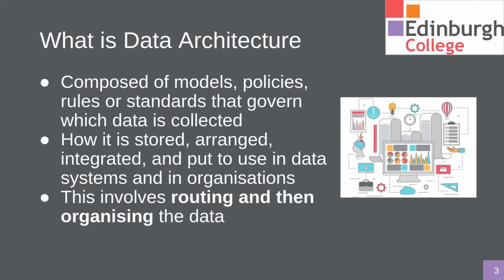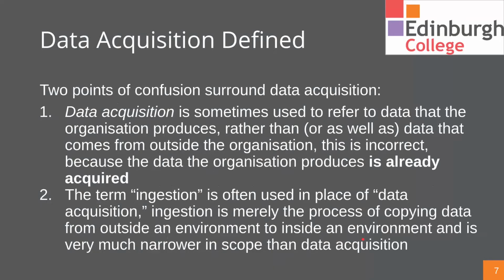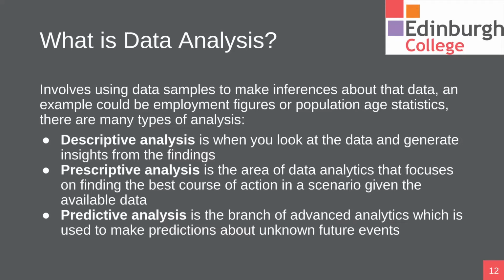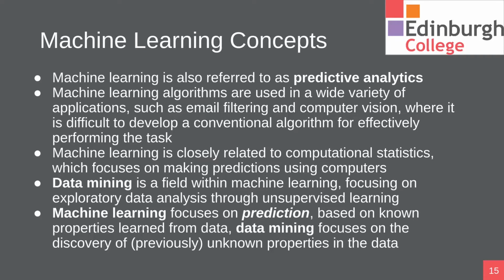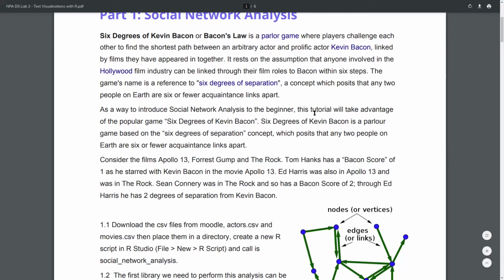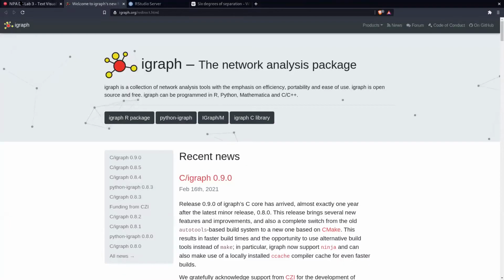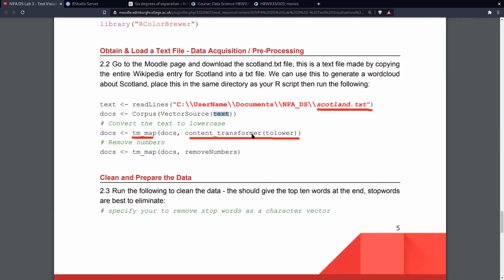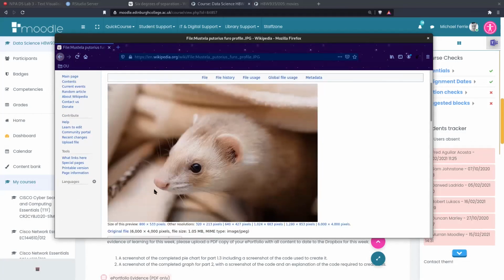Data Science H8935W - Topic 2 The four A's of Data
H8935W Data Science an SQA Unit that gives learners an introduction to Data Science.
This topic is The four SQA (-:s ) of Data and Text Visualisation with R.